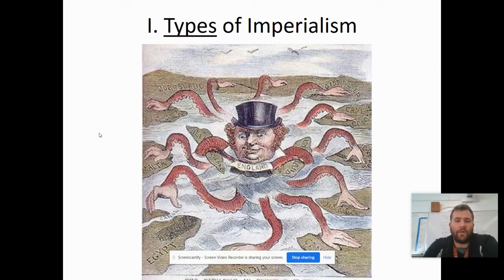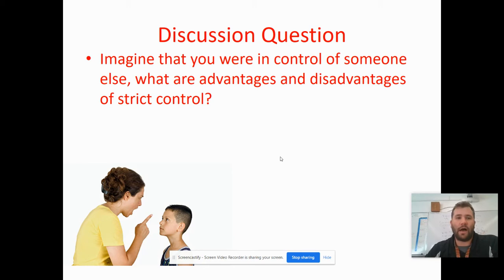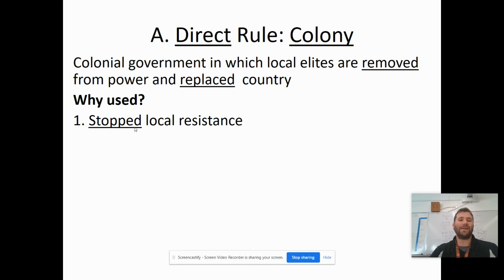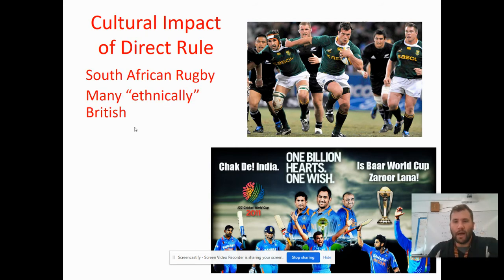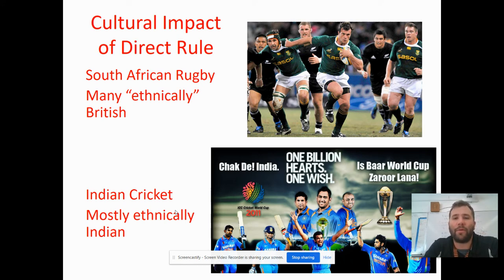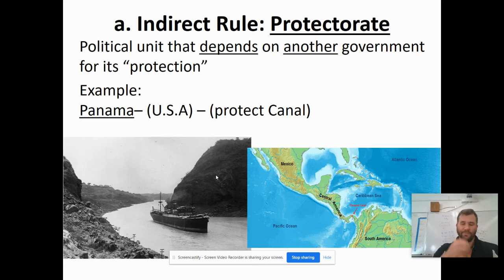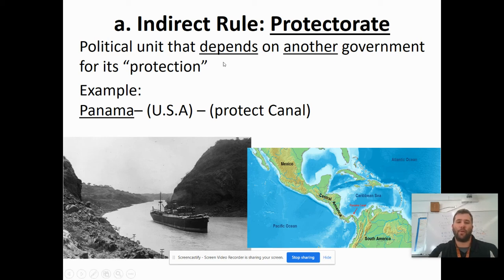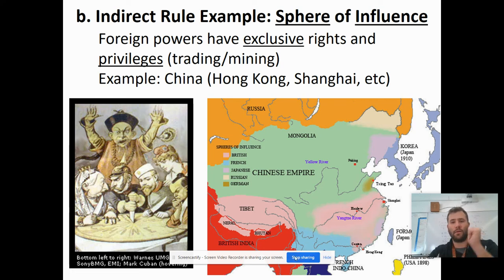Types of Imperialism (Colony, Protectorate, Sphere of Influence)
Quick lesson for Deer Park High School students about the different types of Imperialism (Direct Control - COLONY)  Indirect Control (Protectorate, Sphere of Influence